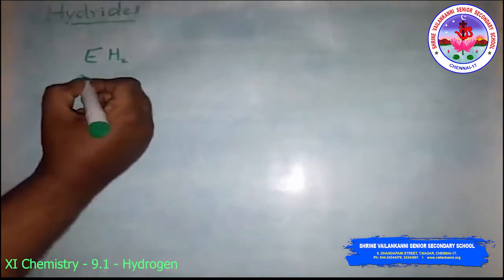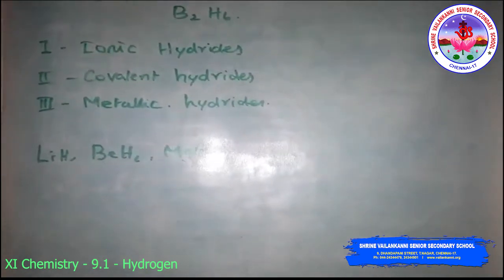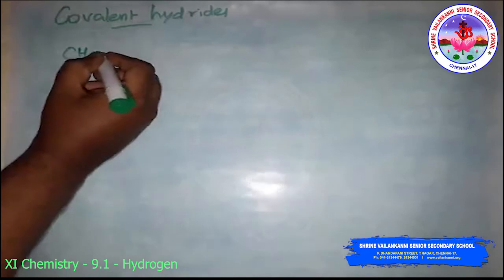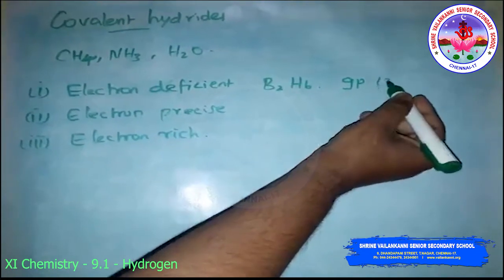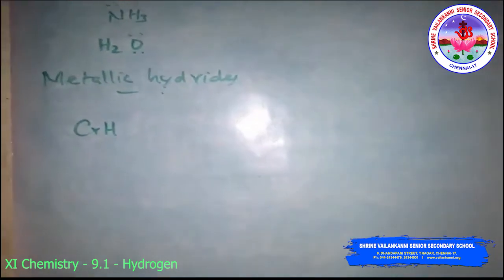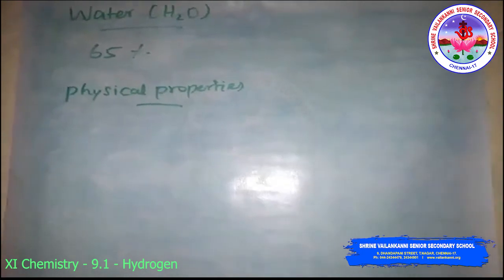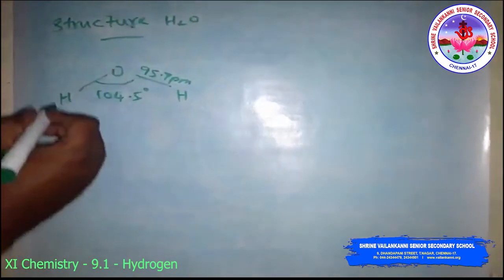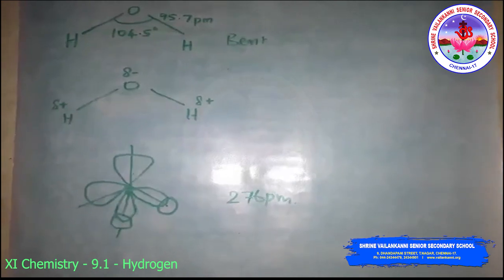SVSSS (11 CBSE) XI - Chemistry - 9.1 - Hydrogen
Duration:⏲ 16m06s

Lesson Description:
Class 11 chemistry
Topic - unit - 9 - Hydrogen
This video explains about the hydrides
9.1